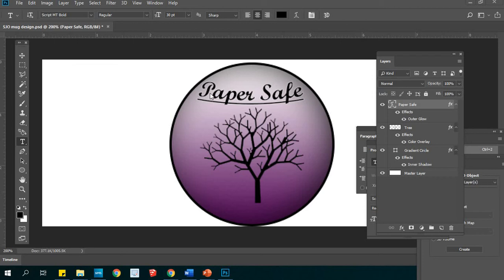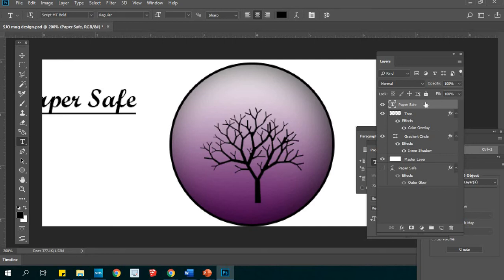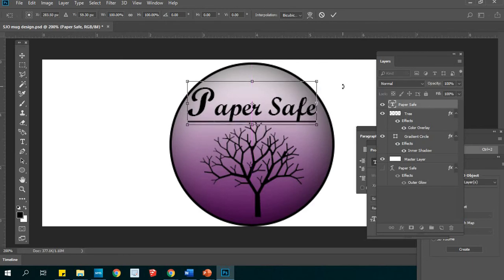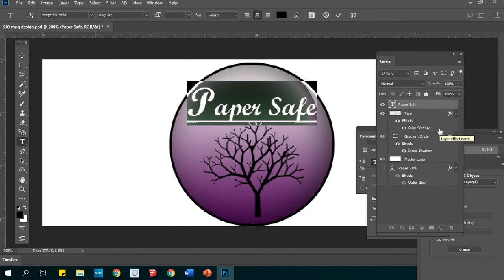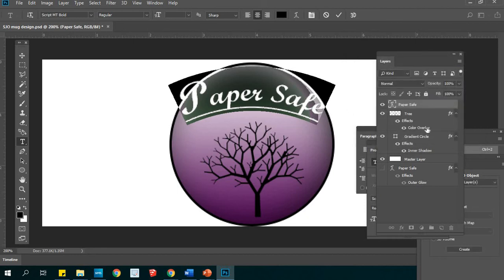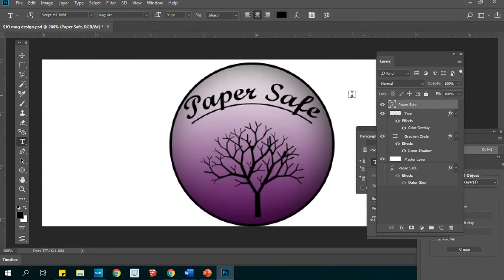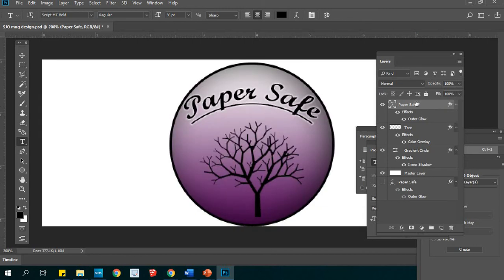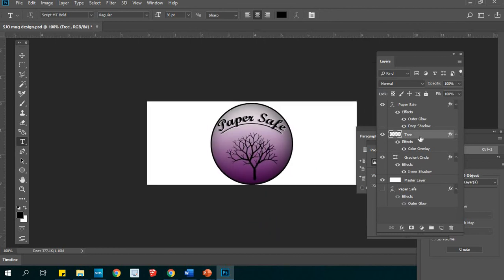10 Adding Text